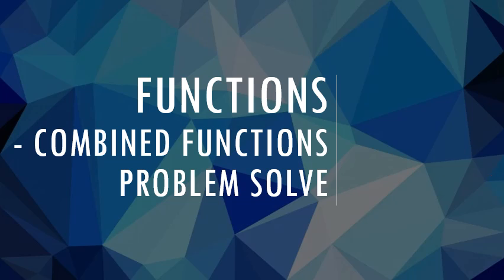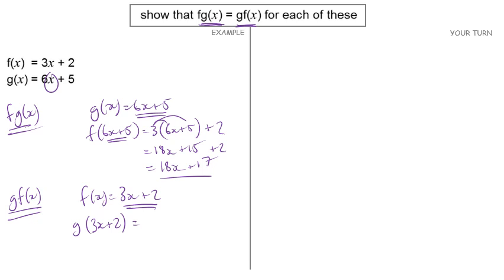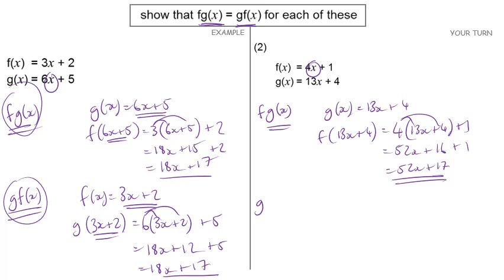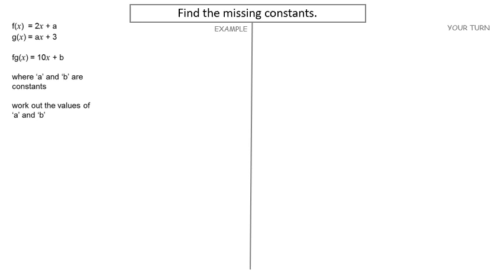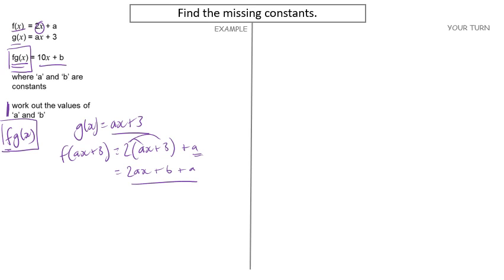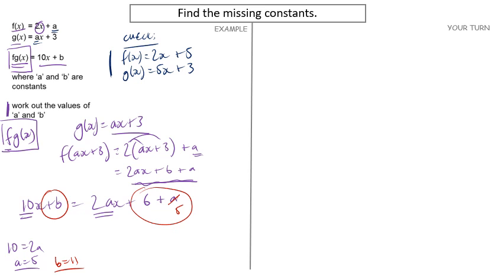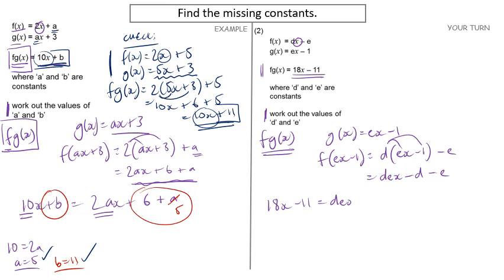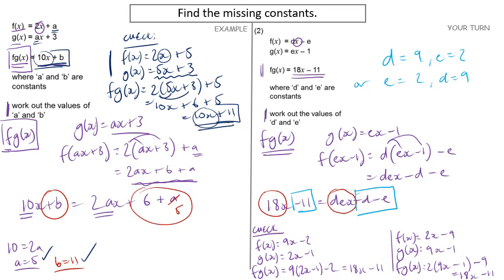Y10 Set 1 Functions Compound Problem Solve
(Tasks & solutions all in SMHW too)

0:00 Showing fg(x) = gf(x) Example/ Your Turn
4:00 Task & Ext
4:56 Solutions
5:07 Finding constants given compound functions Example/ Your Turn
12:06 Task & Ext
12:34 Solutions